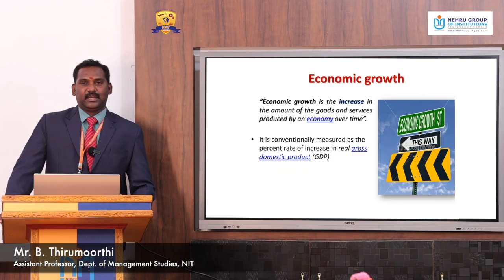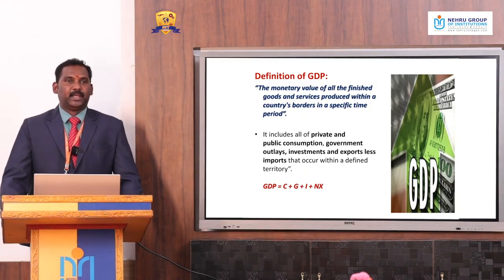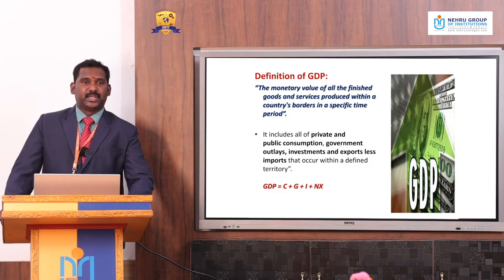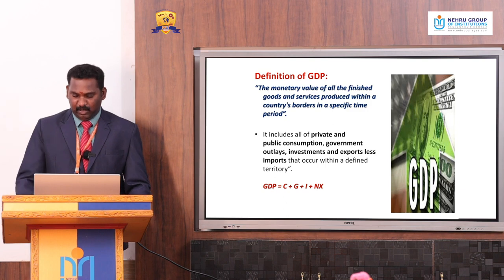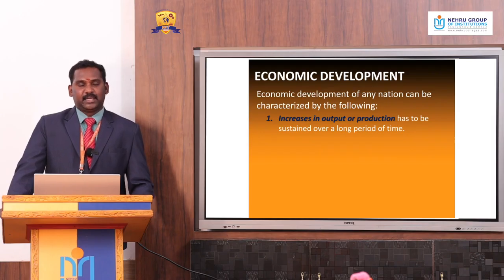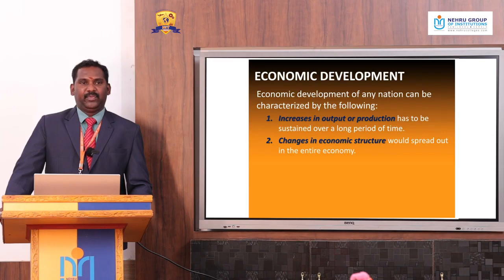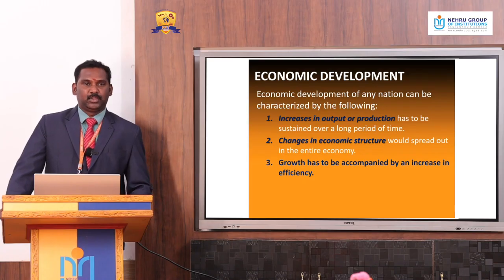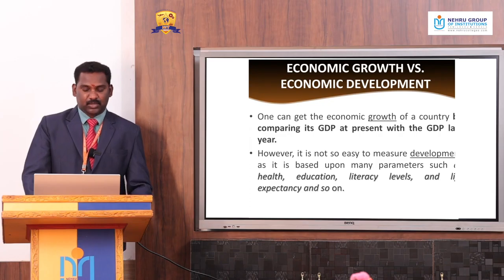E Content 24